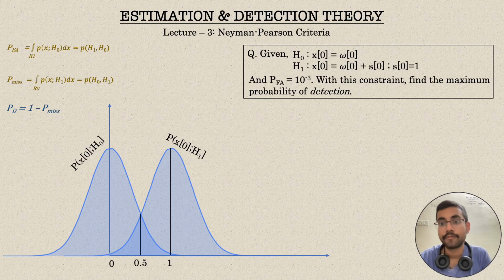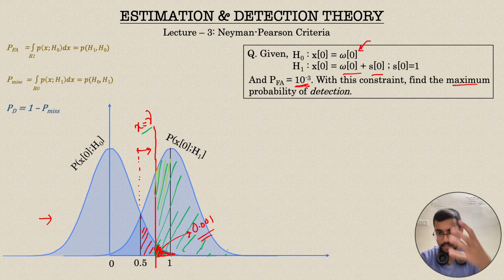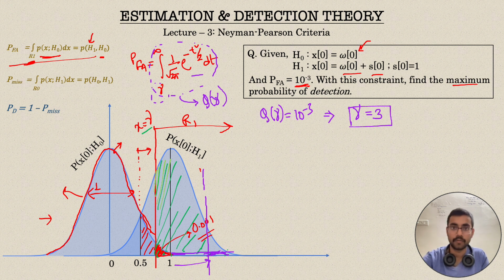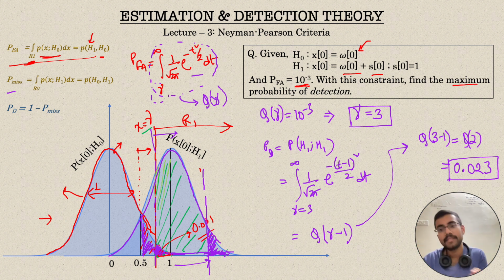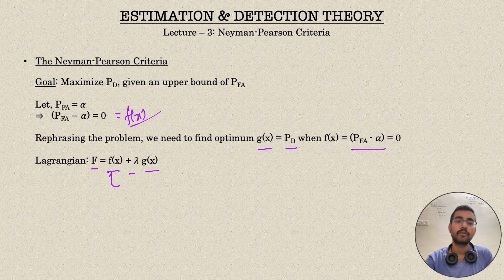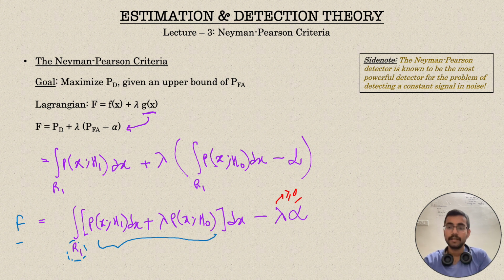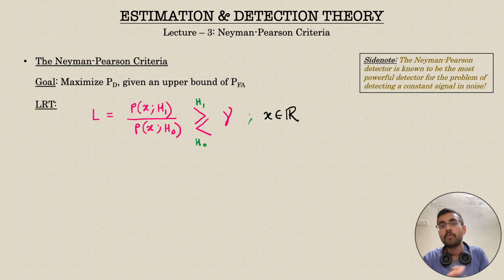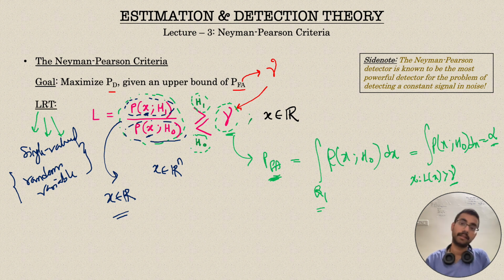Estimation & Detection Theory | Lecture-3: Neyman-Pearson Criteria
In this lecture, we developed the Neyman-Pearson criteria for binary detection, the most powerful detector for a constant signal embedded in noise. We discussed why it is necessary in the first place.